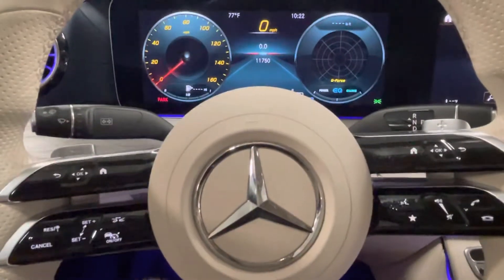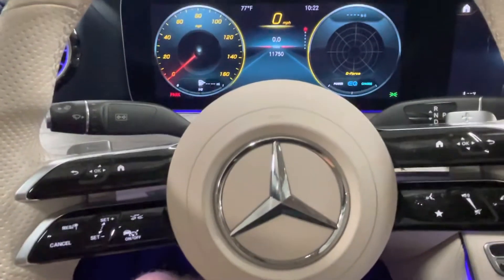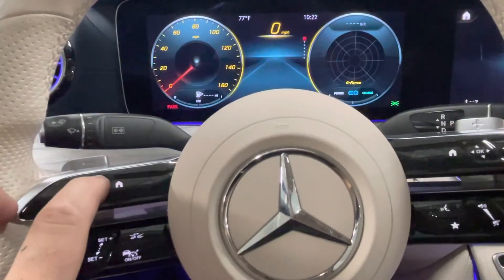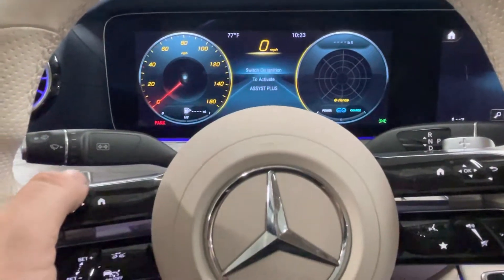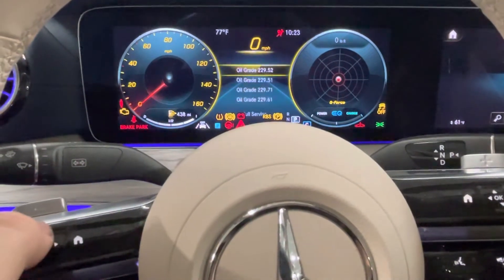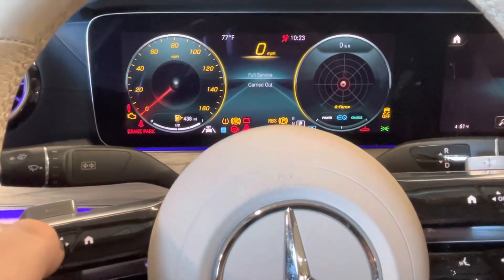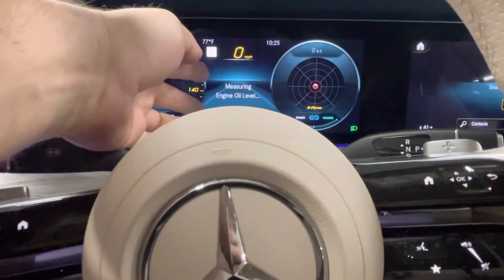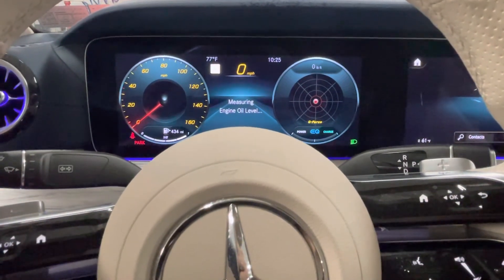2021 + Mercedes Benz maintenance reminder reset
How to reset maintenance reminder on 2021 and up e class s class c classthe steering wheel shown. Oil change reset how to. 206 , 223 , 232 , 254 reset oil change light. Bring up workshop level on instrument cluster